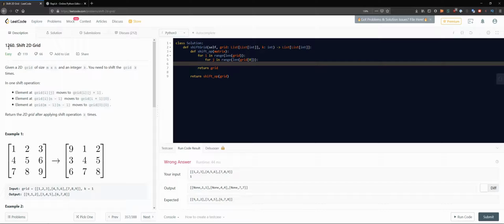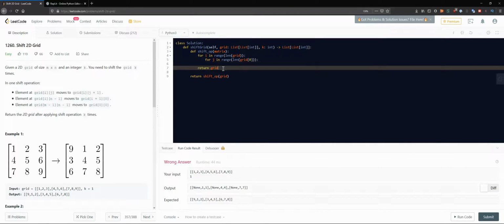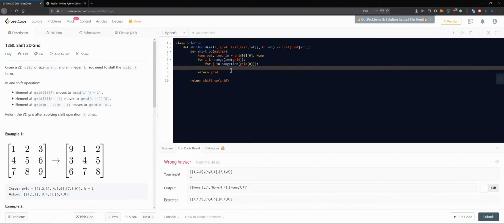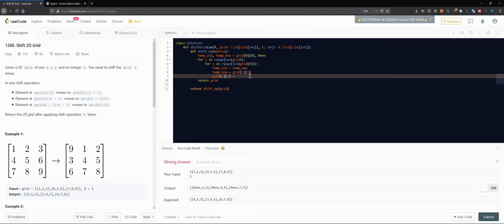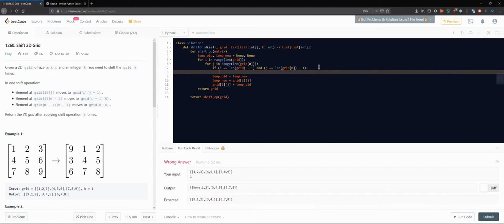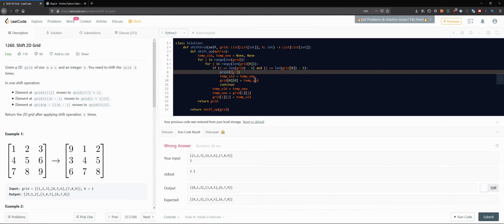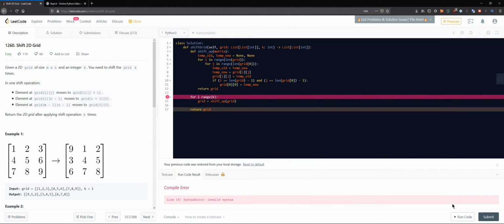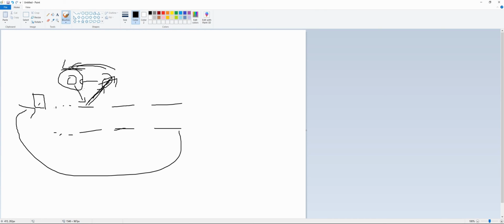1260. Shift 2D Grid | Python + Leetcode Technical Interview Practice